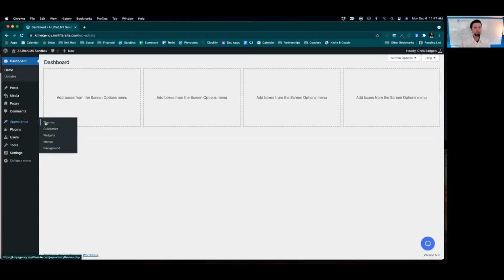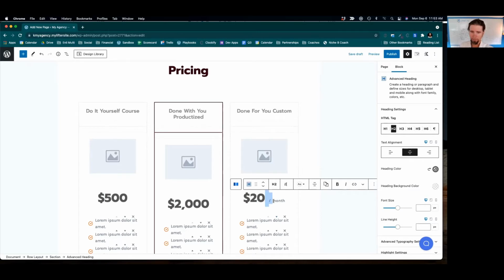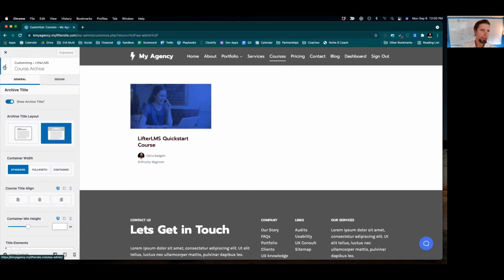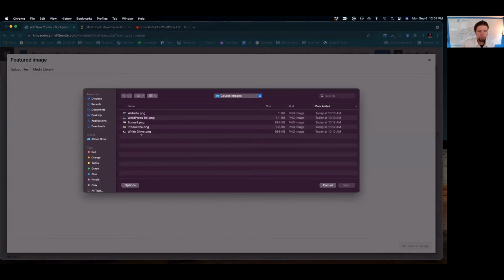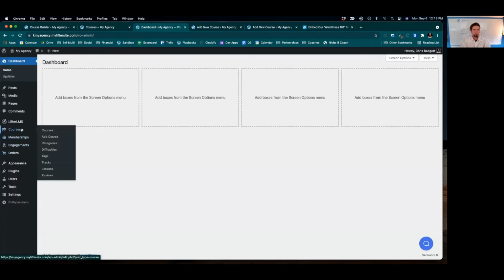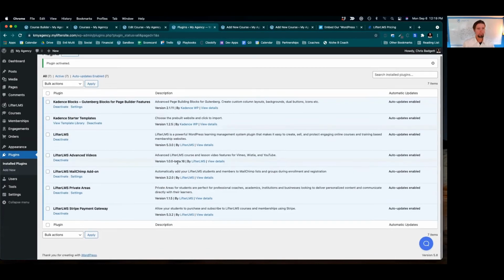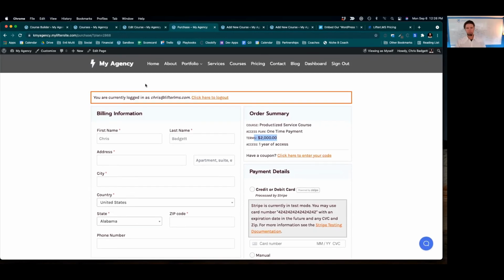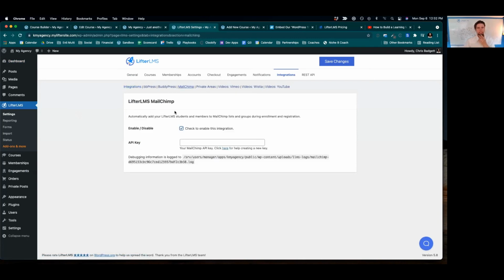How To Quickly Start A Profitable Web Design Agency From Scratch Complete Tutorial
Discover how to launch your web agency business and website FAST for maximum fun and profit. Enjoy this step by step tutorial.

Launching a web marketing agency can go quickly. Simply follow the step by step marketing agency website tutorial in this video. Use the best WordPress LMS plugin, LifterLMS, to offer courses to improve agency monetization and train your clients.